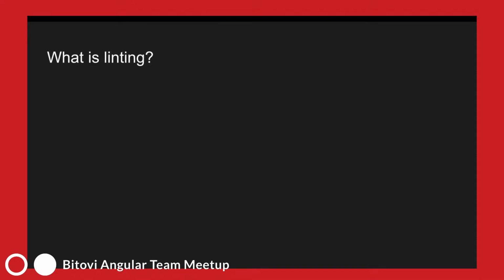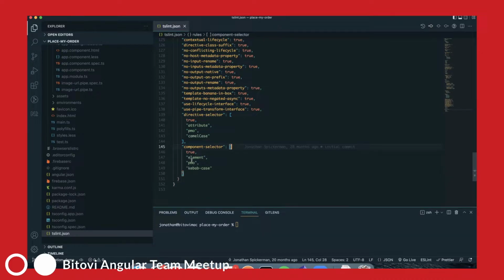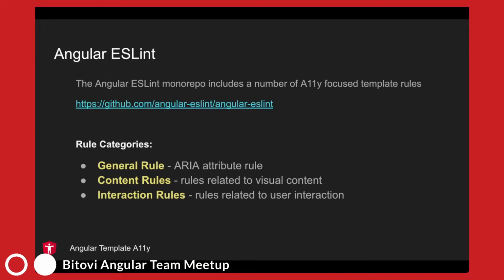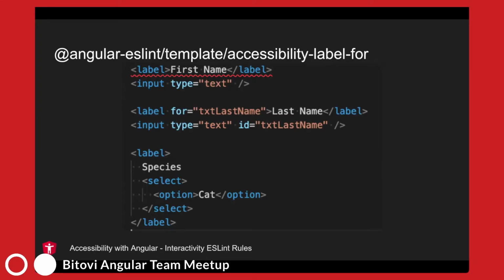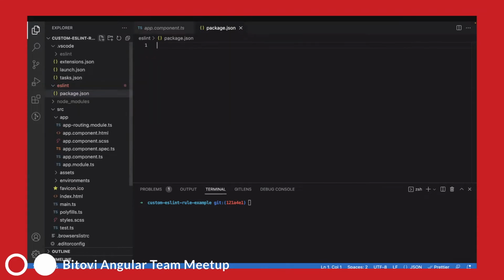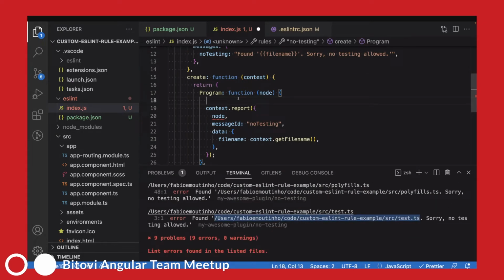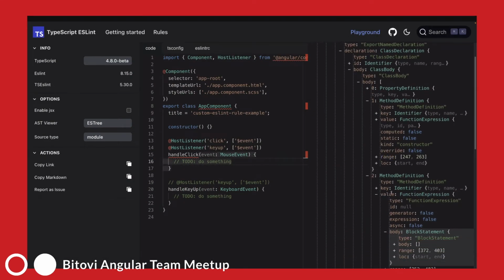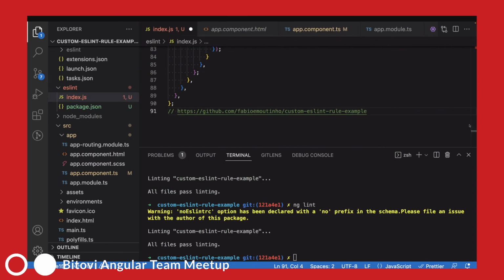Angular Team Meetup June 2022 - Creating and Using ESLint Rules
An archive of our June 2022 Angular Team Meetup Twitch Stream. Jonathan Spickerman talks about "Painless Migration from TSLint to ESLint", Wade Harkins goes over enforcing accessibility practices in Angular templates using ESLint rules, and Fábio Englert Moutinho walks us through creating custom ESLint rules!